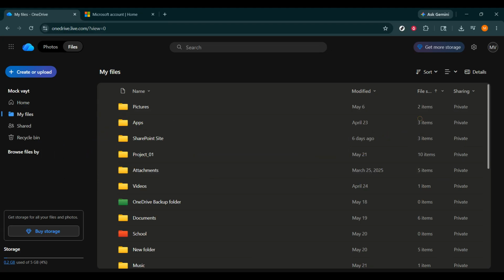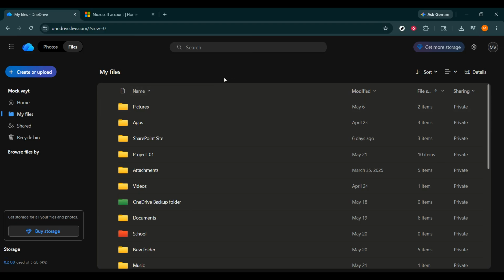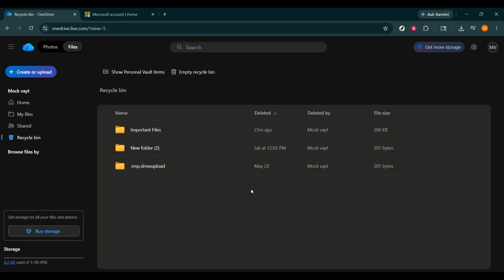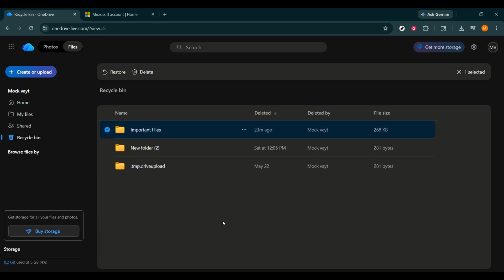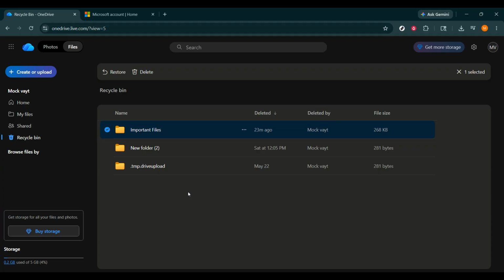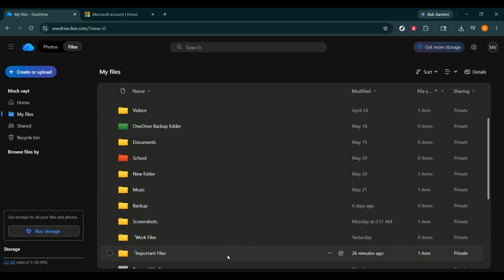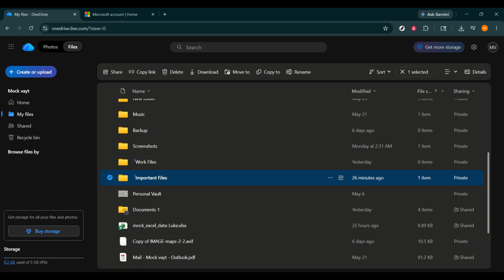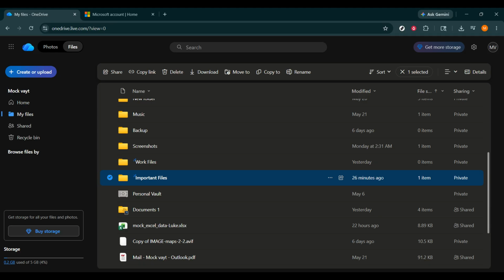How To Access OneDrive Recycle Bin And Restore Deleted Items (Easy Recovery Guide)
Learn how to access the OneDrive recycle bin and restore deleted items in this simple step-by-step tutorial. Recover files, folders, and documents from Microsoft OneDrive before they are permanently deleted.

🕚Timestamps:
0:00 Intro
0:20 Open OneDrive And Sign In
0:44 Click Recycle Bin In The Left Sidebar
1:05 Find The Deleted File Or Folder
1:28 Select The Item And Click Restore
1:50 Confirm The Item Returns To Its Original Location

✍️What You'll Learn In This Video:
• How To Open The OneDrive Recycle Bin
• How To Find Deleted Files And Folders In OneDrive
• How To Restore Deleted Items Back To Their Original Location
• How To Recover Multiple OneDrive Files At Once
• How To Avoid Losing Permanently Deleted Items

💡Pro Tips:
• Check the recycle bin as soon as possible after deleting a file.
• Use the search function if you have many deleted items.
• Restore folders carefully so all contents come back together.
• Make sure you are signed into the correct Microsoft account.
• Permanently deleted items usually cannot be recovered through OneDrive.